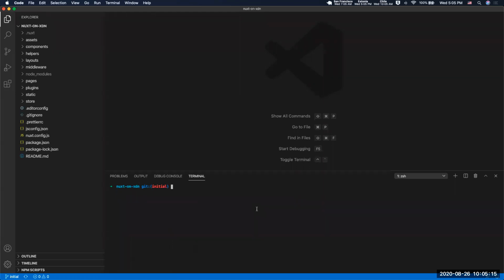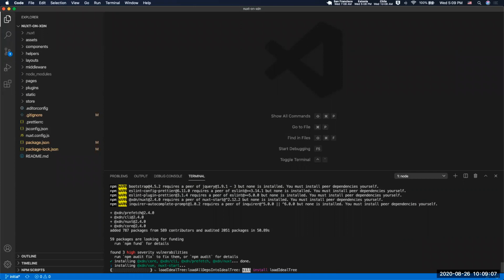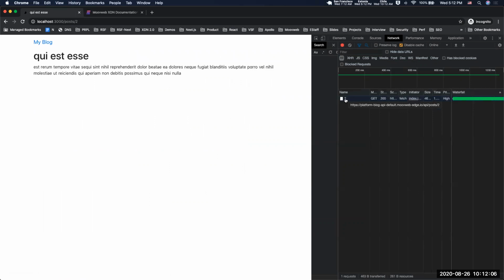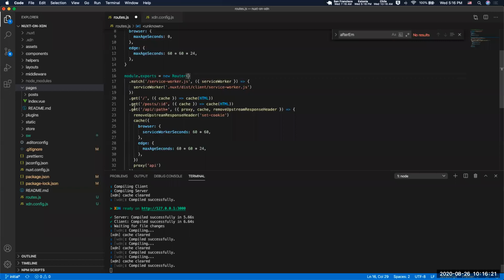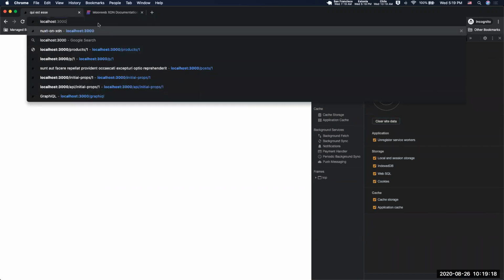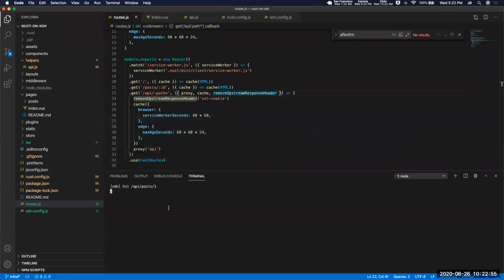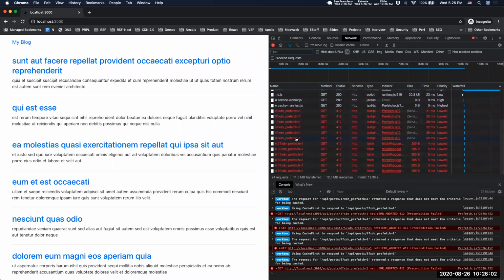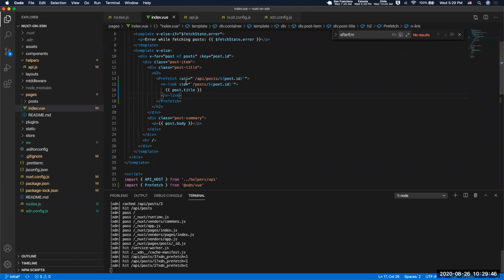Optimizing Nuxt.js performance with CDN-as-JavaScript and Predictive Prefetching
Proper cache management and predictive prefetching are enormously powerful performance optimization techniques when combined with Nuxt.js's built-in support for Server Side Rendering (SSR). These optimizations can overcome performance limitations elsewhere in your application and deliver instant loading pages that load in the blink of an eye. However getting these techniques implemented properly and at scale can be difficult, especially for dynamic sites with large numbers of pages or frequently changing data where traditional static site generation (SSG) approaches would be unwieldy.

In this brief 25-min video, we walk through how the XDN makes it easy to unlock and manage this instant loading performance for Nuxt.js applications by using CDN-as-JavaScript and predictive prefetching.